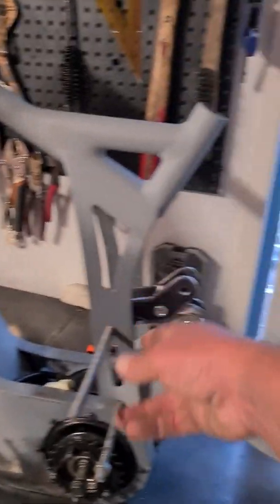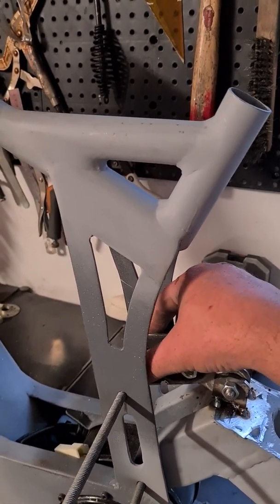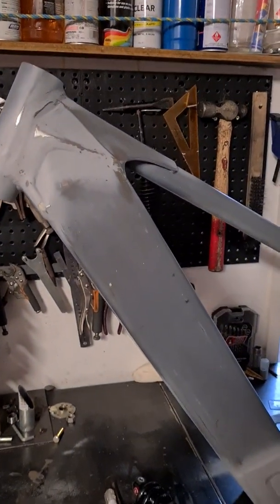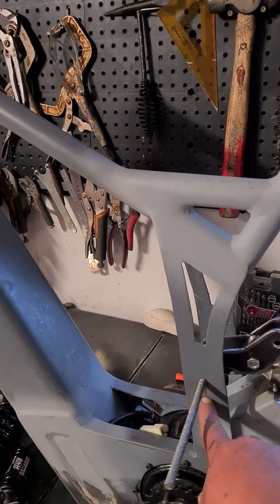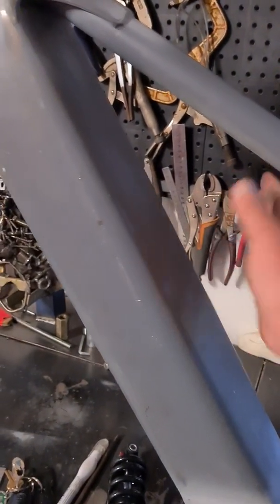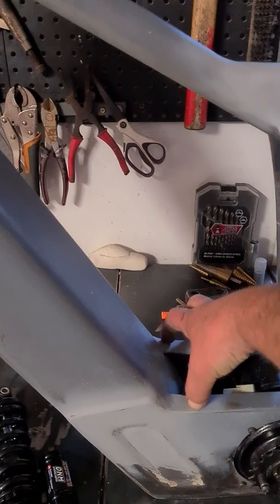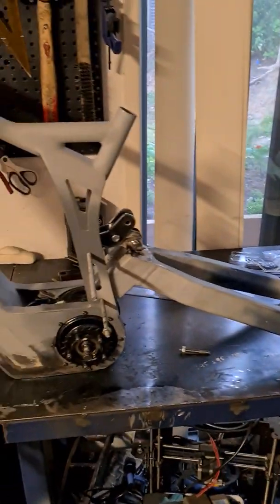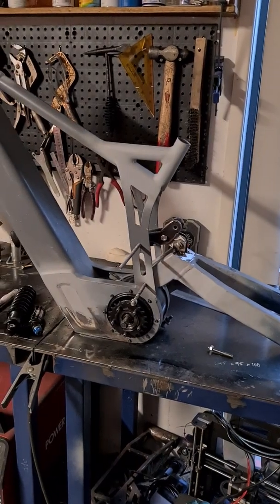Custom Cyclone Coaxial e-bike frame build update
A bit of an update on the build - excuse the dodgy one handed camera work.

-This is the hub I have ordered no idea if it's any good yet